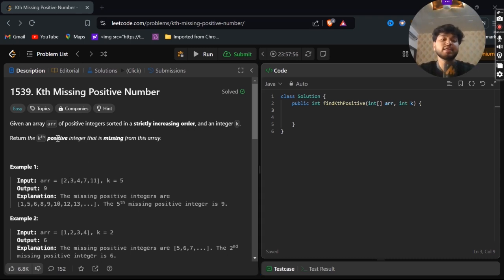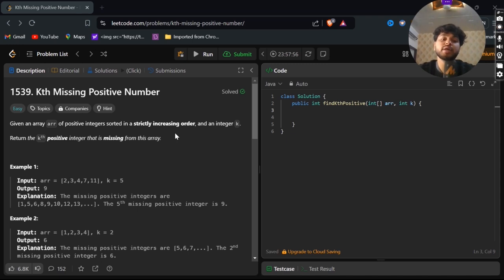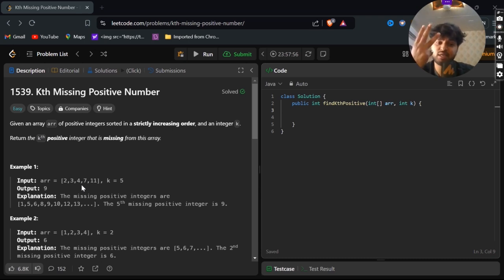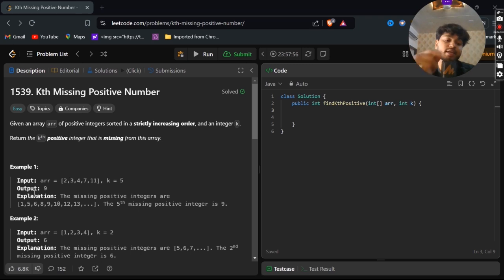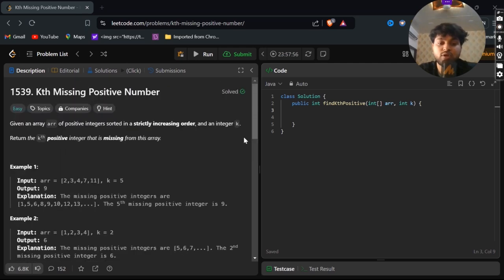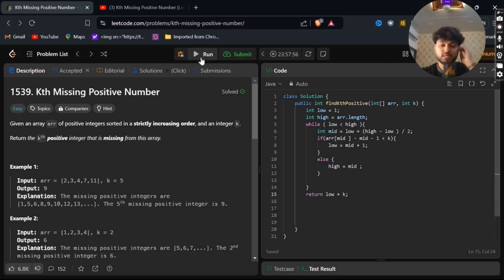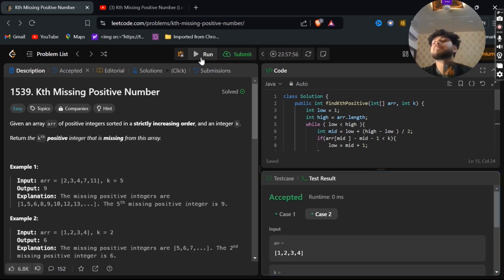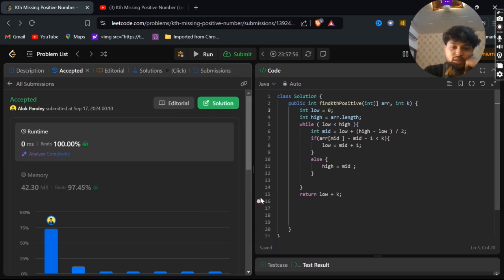1539. Kth Missing Positive Number || Leetcode || 100daysofcodingchallenge || Java || DSA